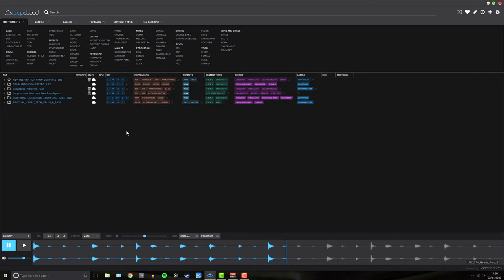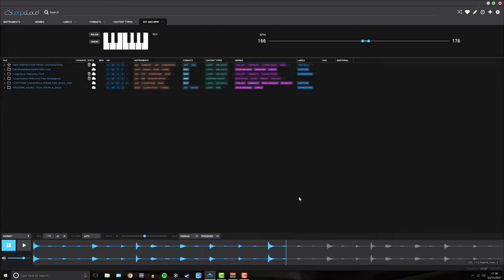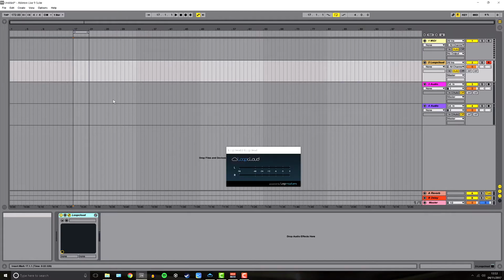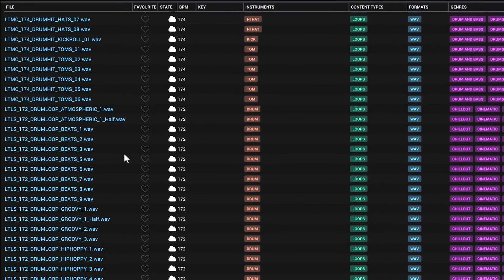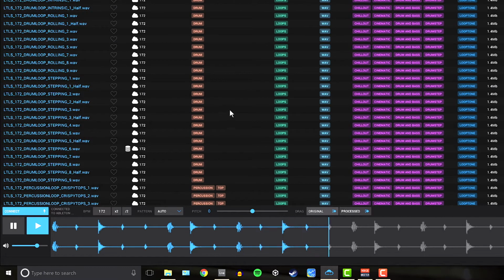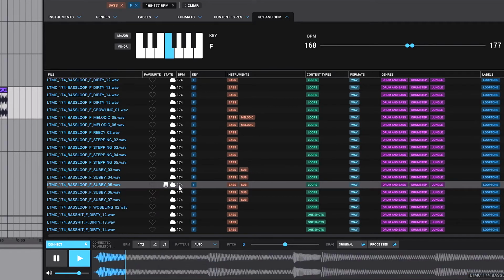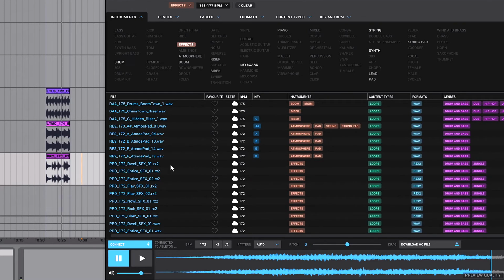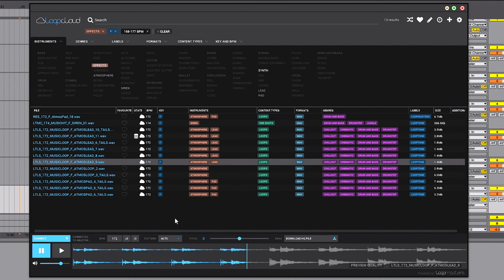In Session With Proxima - Drum and Bass Production - Loopcloud Artist Sessions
Loopmasters present Drum and Bass producer Proxima in this, the first of our Loopcloud Artist Sessions.

Proxima walks us through using Loopcloud inside Ableton, and shows how he uses it to quickly find great sounds to add into his Drum & Bass productions.

Proxima’s Drum and Bass has been making waves with nearly 10 years on the scene, subtly walking the lines between the heavy and the deep. His delivery of dirty mids and stomping drum production have been likened to those of heavyweights Icicle, Reso, Friction, Noisia, LX One and more!

About Loopcloud

Loopcloud from Loopmasters - the innovative cloud plugin for music producers. An industry first, Loopcloud is the brand new application for browsing and managing all your samples, MIDI files and presets, and bringing them into your DAW via drag and drop or the accompanying Loopcloud plugin with tempo-sync.

Sounds are searchable within Loopcloud by name, tempo and user-editable tags, and the intuitive, attractive interface lets you audition and download only the files you need when you need them. With a single login, you can synchronise your library across multiple computers, and the Loopcloud web app gives you access to it from any browser.

Find the perfect sound quickly and easily from a huge range of factory tagged samples, stream previews and download only the samples that you need. Enjoy free weekly sounds from the latest pro releases at Loopmasters.com, create your own unique tags, upload your personal sample library and reclaim precious hard disk space, all within one application.